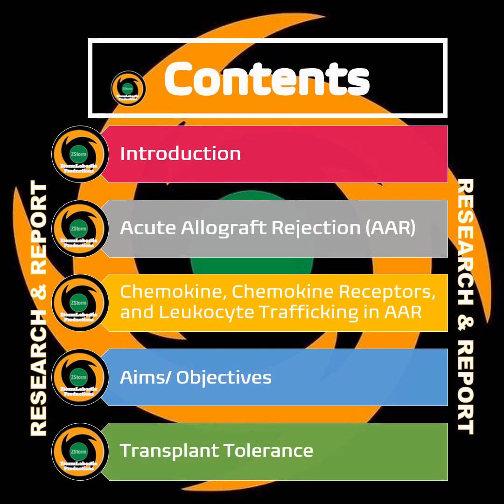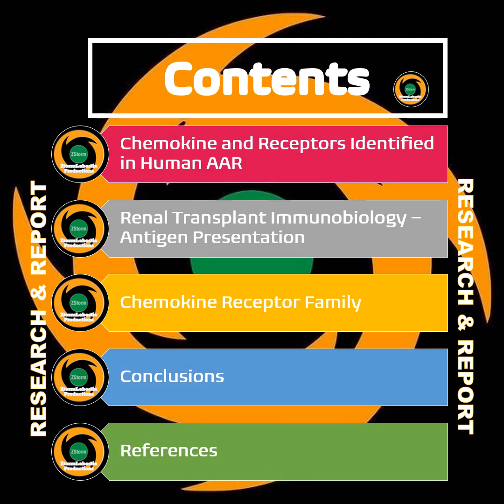ZtormLabostix Productions (Research & Report Series)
This audio/ podcast edition looks at adapted works surrounding peer reviewed and published works surrounding Chemokine and Chemokine Receptor Expression in Acute Allograft Rejection (AAR) - A Retrospective (2022/ 23). This presentation is a ZtormLabostix Collaborative.